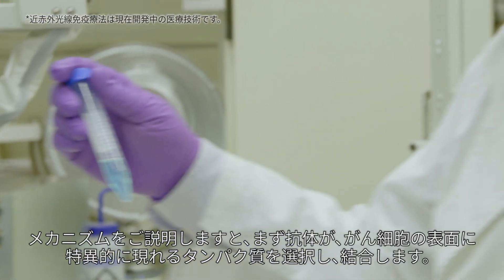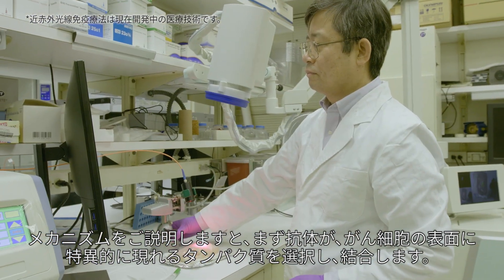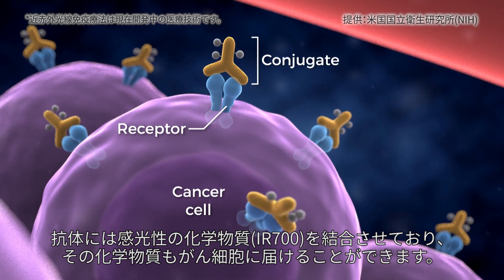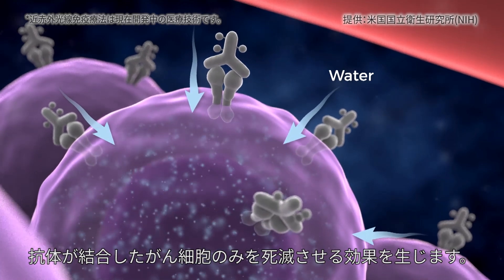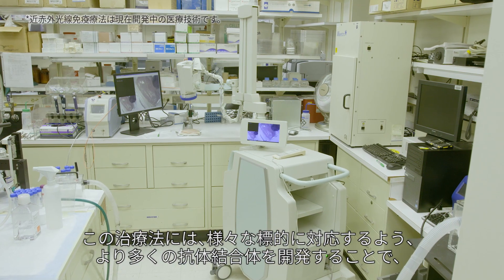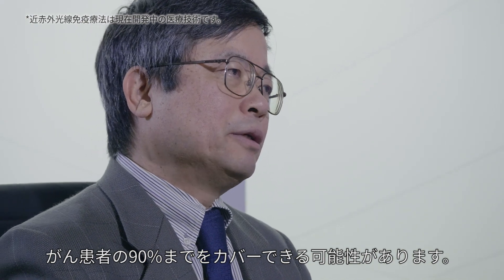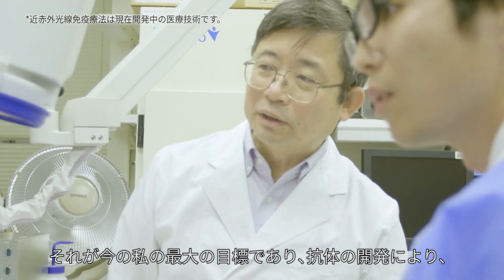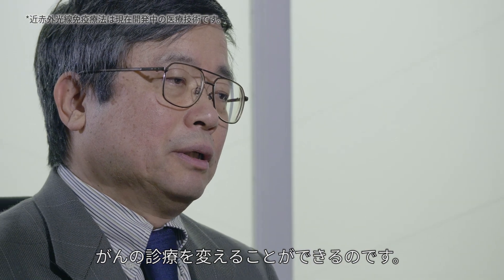がんの光免疫療法が目指す未来 / Future of Cancer photoimmunotherapy 島津製作所のアドバンスト・ヘルスケア SHIMADZU Advanced Healthcare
島津製作所は、米国国立がん研究所の小林久隆先生と、がんの光免疫療法に関する計測技術について共同研究を進めています。小林先生に、光免疫療法の将来的な可能性や当社とのパートナーシップについてお話を伺いました。

がんの光免疫療法は、近赤外光に反応する特殊な薬剤を利用して、がん細胞のみを選択的に死滅させる新しい治療法です。実用化に向け、現在は治験も進んでいます。

当社は、近赤外光カメラシステムや液体クロマトグラフ質量分析計を利用して、化学反応や治療効果を確認する手法の開発などを支援しています。

小林先生は「お互いに異なる強みを持ち、また、お互いに理解し合える、これがサイエンスにおいて私たちがシナジーを発揮できる理由です」と語っています。

■ 光免疫療法の研究支援についてはこちら

Shimadzu is conducting joint research with Dr. Hisataka Kobayashi of the U.S. National Cancer Institute on the development of photoimmunotherapy for cancer. We interviewed him about the future potential of photoimmunotherapy and the partnership with Shimadzu.

Cancer photoimmunotherapy is a new treatment technique that uses a therapeutic drug which reacts to near-infrared light to selectively kill only cancer cells. Clinical trials are currently in progress for practical use.

We are supporting the development of methods for confirming chemical reactions and therapeutic effects using near-infrared fluorescence imaging techniques and liquid chromatograph mass spectrometers.

Regarding the collaboration with Shimadzu, Dr. Kobayashi says, "We can have the synergy because both of us have the strength but we can understand each other."